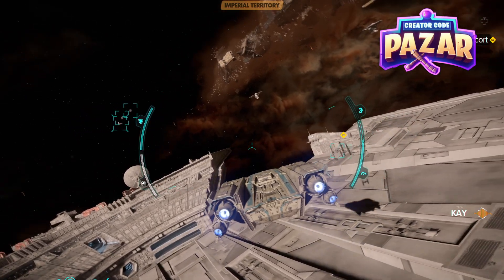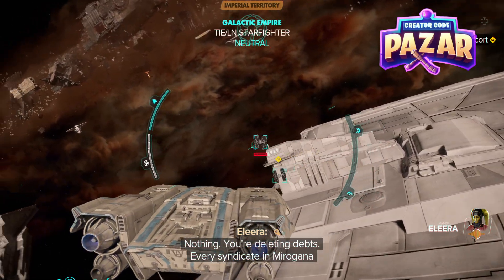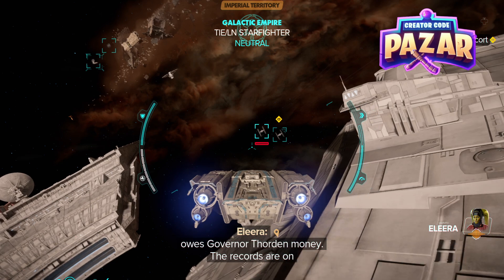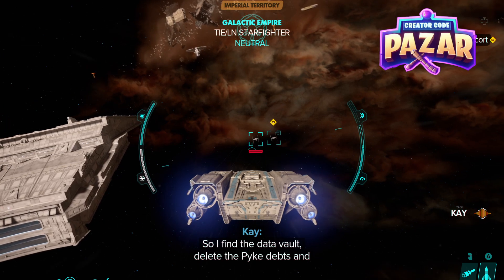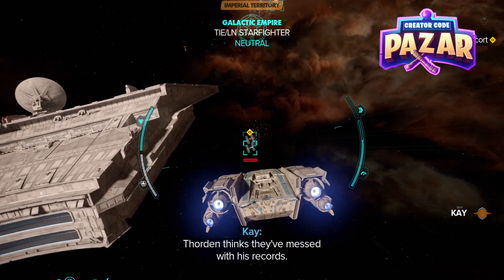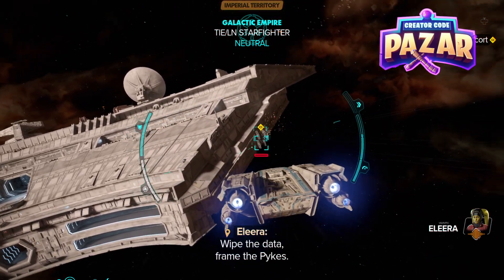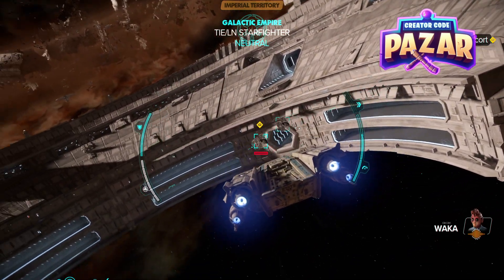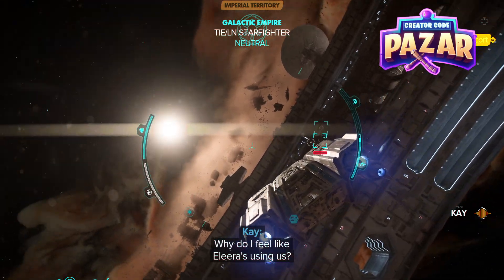Follow the Tie Escort Star Wars Outlaws Walkthrough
Check out some Starwars Stuff I Like and Other Stuff! -

Follow the Tie Escort Star Wars Outlaws